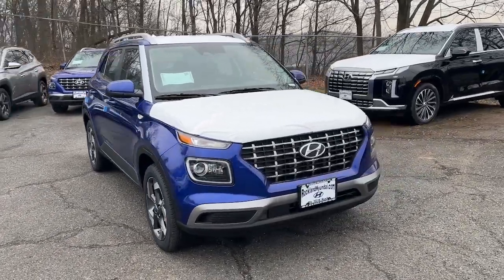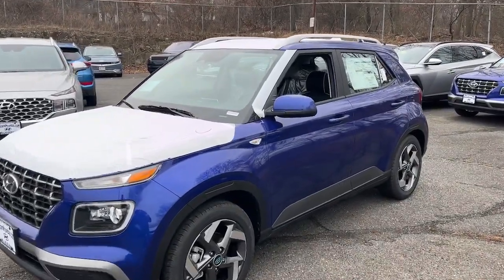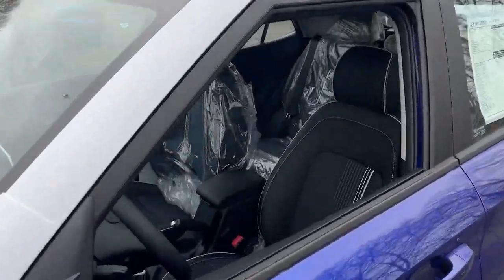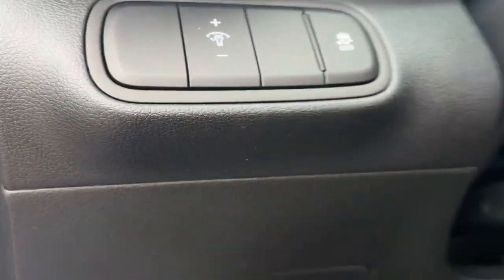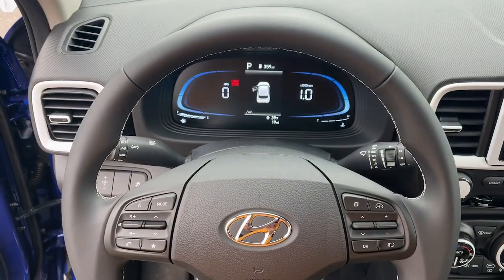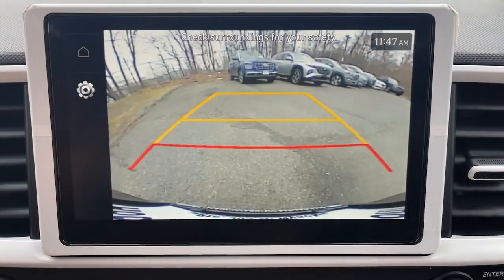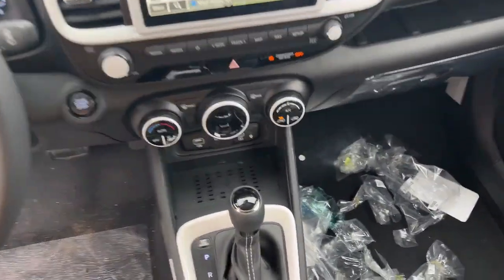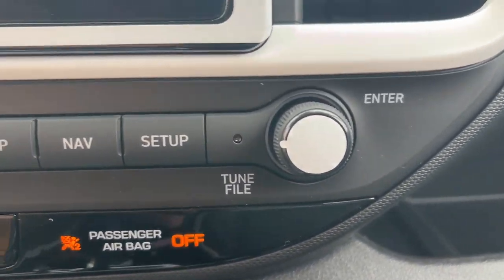2023 Hyundai Venue West Nyack, Nanuet, New City, Blauvelt, Spring Valley, NY 42943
Intense Blue New 2023 Hyundai Venue Limited available in West Nyack. New York at Rockland Hyundai. Servicing the Nanuet, New City, Blauvelt, spring valley, NY area.

#{MAKE}
#{MODEL}
2023 Hyundai Venue Limited - Stock#: 42943

Rockland Hyundai
55 NY 303

bEquipment/bbrThe vehicle features a hands-free Bluetooth phone system. Youll never again be lost in a crowded city or a country region with the navigation system on the vehicle.   with XM/Sirus Satellite Radio you are no longer restricted by poor quality local radio stations while driving this Hyundai Venue.  Anywhere on the planet you will have hundreds of digital stations to choose from. Protect this vehicle from unwanted accidents with a cutting edge backup camera system. It features steering wheel audio controls. The vehicle is front wheel drive. Impresses the most discerning driver with the deep polished blue exterior on it. Expand the cargo capabilities of the vehicle by using the installed roof rack. This 2023 Hyundai Venue  has a 1.6 liter 4 Cylinder Engine high output engine. This unit is accented with premium quality alloy wheels. The high efficiency automatic transmission shifts smoothly and allows you to relax while driving.brbrbPackages/bbrCARGO TRAY. CARPETED FLOOR MATS. FIRST AID KIT. REAR BUMPER APPLIQUE. REAR SEAT CUP HOLDER. WHEEL LOCKS. Equipment listed is based on original vehicle build. Please confirm the accuracy of the included equipment by calling the dealer prior to purchase.
CARGO TRAY,CARPETED FLOOR MATS,FIRST AID KIT,REAR BUMPER APPLIQUE,REAR SEAT CUP HOLDER,WHEEL LOCKS,Engine: 1.6L DPI DOHC 16-Valve I4 CVVT;  cover,Transmission: Intelligent Variable (IVT);  SHIFTRONIC; drive mode select (normal; sport; snow); hill start assist control and ignition key interlock system;,6.483 Axle Ratio,GVWR: 3;770 lbs,Transmission w/Driver Selectable Mode and SHIFTRONIC Sequential Shift Control,Front-Wheel Drive,45-Amp/Hr Maintenance-Free Battery w/Run Down Protection,Regenerative 110 Amp Alternator,Gas-Pressurized Shock Absorbers,Front Anti-Roll Bar,Electric Power-Assist Speed-Sensing Steering,11.9 Gal. Fuel Tank,Single Stainless Steel Exhaust,Strut Front Suspension w/Coil Springs,Torsion Beam Rear Suspension w/Coil Springs,4-Wheel Disc Brakes w/4-Wheel ABS; Front Vented Discs; Brake Assist and Hill Hold Control,Wheels: 6.5J x 17 Alloy,Tires: 205/55R17,Steel Spare Wheel,Compact Spare Tire Mounted Inside Under Cargo,Clearcoat Paint,Body-Colored Front Bumper w/Black Rub Strip/Fascia Accent and Metal-Look Bumper Insert,Body-Colored Rear Bumper w/Black Rub Strip/Fascia Accent and Metal-Look Bumper Insert,Black Bodyside Insert; Black Bodyside Cladding and Black Wheel Well Trim,Black Side Windows Trim and Black Rear Window Trim,Body-Colored Door Handles,Colored Power Heated Side Mirrors w/Manual Folding,Fixed Rear Window w/Fixed Interval Wiper and Defroster,Light Tinted Glass,Variable Intermittent Wipers,Front Windshield;  Sun Visor Strip,Fully Galvanized Steel Panels,Lip Spoiler,Black Grille w/Chrome Accents,Liftgate Rear Cargo Access,Roof Rack Rails Only,Headlights-Automatic Highbeams,Auto On/Off Projector Beam Led Low/High Beam Auto High-Beam Daytime Running Lights Preference Setting Headlamps w/Delay-Off,Cornering Lights,LED Brakelights,Radio: AM/FM/HD/SiriusXM w/Navigation System;  8 color touchscreen; wired Android Auto; Apple CarPlay; 6 speakers; USB connectivity; steering wheel audio controls; Bluetooth hands-free phone system w/voice recognition and Blue Link connected car system,Radio w/Seek-Scan; Clock and Speed Compensated Volume Control,Streaming Audio,Integrated Roof Antenna,1 LCD Monitor In The Front,Real-Time Traffic Display,Heated Front Bucket Seats;  6-way adjustable driver seat and 4-way adjustable passenger seat;,6-Way Driver Seat,4-Way Passenger Seat,60-40 Folding Bench Front Facing Fold Forward Seatback Rear Seat,Manual Tilt/Telescoping Steering Column,Selective Service Internet Access,Leather Steering Wheel,Front Cupholder,Rear Cupholder,Remote Releases -Inc: Mechanical Cargo Access and Mechanical Fuel,Valet Function,Cruise Control w/Steering Wheel Controls,HVAC;  Underseat Ducts,Automatic Air Conditioning,Glove Box,Driver Foot Rest,Interior Trim;  Metal-Look Console Insert and Metal-Look Interior Accents,Full Cloth Headliner,Leather/Metal-Look Gear Shifter Material,Day-Night Rearview Mirror,Driver And Passenger Visor Vanity Mirrors w/Driver And Passenger Illumination; Driver And Passenger Auxiliary Mirror,Full Floor Console w/Covered Storage; Mini Overhead Console and 1 12V DC Power Outlet,Fr